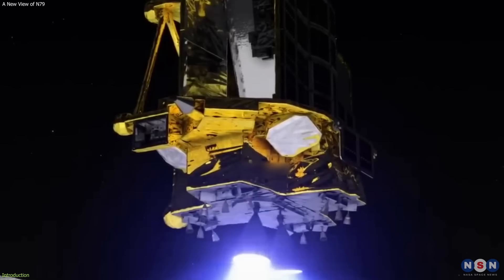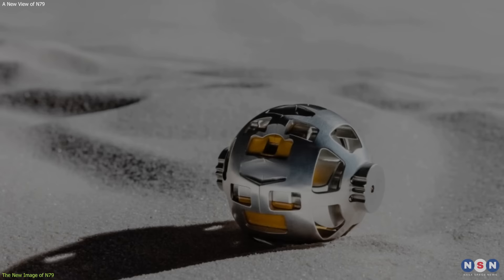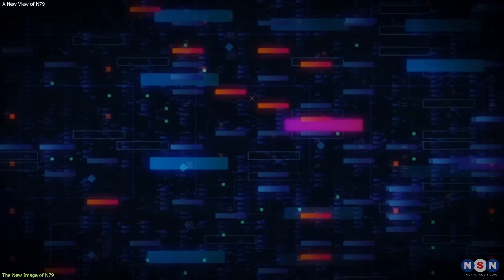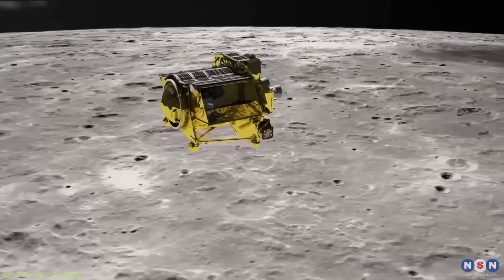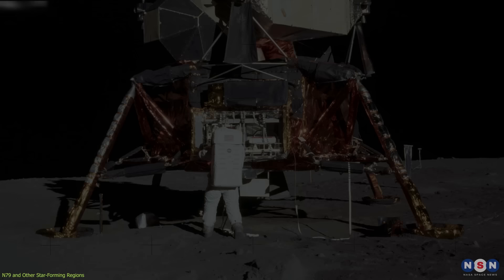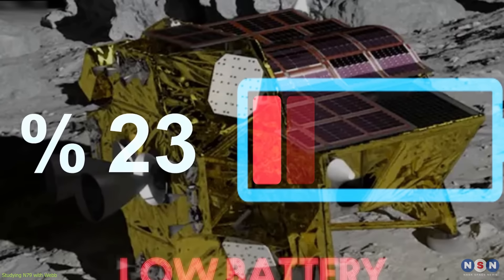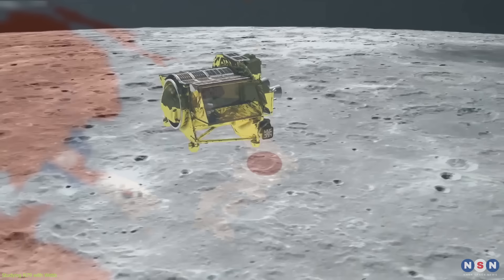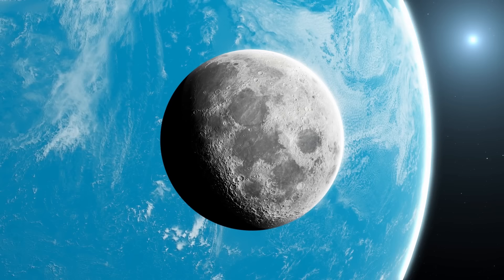The New Image of Japan’s SLIM Moon Lander: How it landed on the Moon Upside Down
In this video, we show you the new image of Japan’s SLIM moon lander that was taken by a hopping robot, and what it reveals about the lander’s condition and location. We also explain how the image was taken and transmitted by two hopping robots that accompanied SLIM, and what are the implications and prospects for the future of lunar exploration. SLIM is a historic mission that aimed to demonstrate a pinpoint landing system on the moon, something that has never been done before. SLIM landed on the moon within 100 meters of its target, but it also landed upside down and unable to communicate with Earth. SLIM’s mission is not over yet, and there is still hope that it will survive and send more data and images. SLIM’s mission is also a valuable technology demonstration for future lunar exploration, and a testament to Japan’s space capabilities and ambitions.

Chapters:
00:00 Introduction
00:57 How the Image Was Taken and Transmitted
02:43 What the Image Shows and What It Means
04:52 What Are the Implications and Prospects for the Future
06:48 Outro
07:37 Enjoy